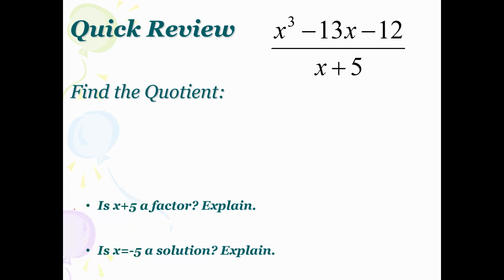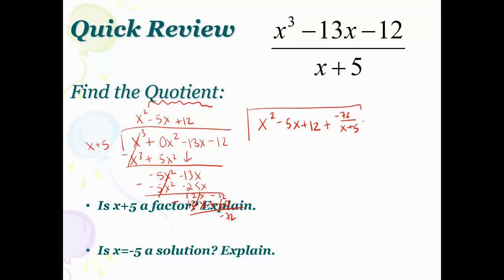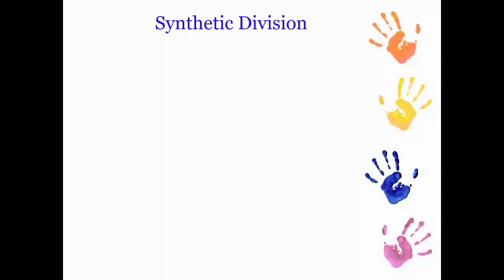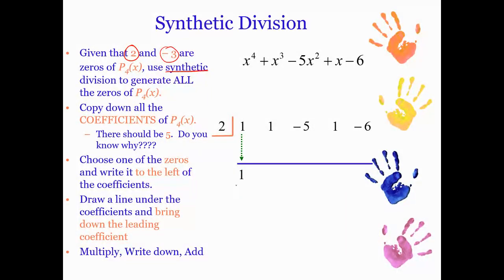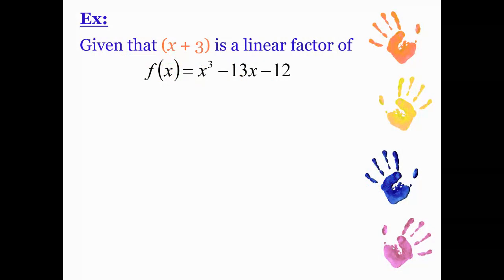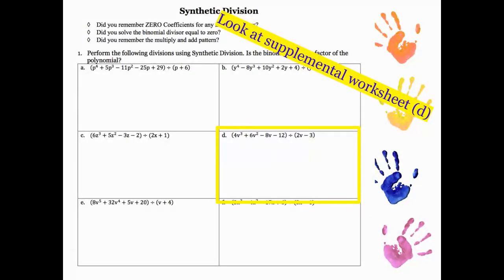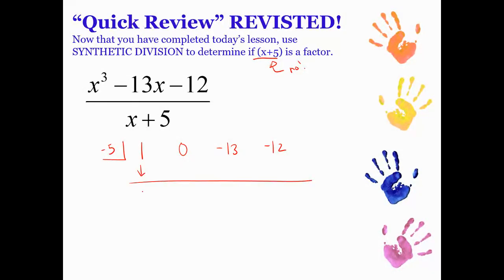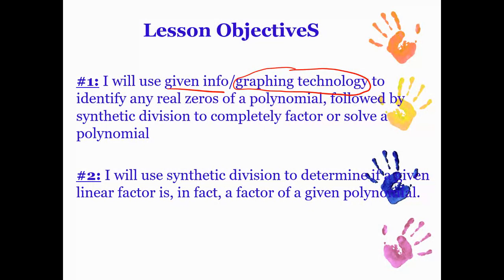5.2 Division w/ Polynomials (Long & Synthetic)